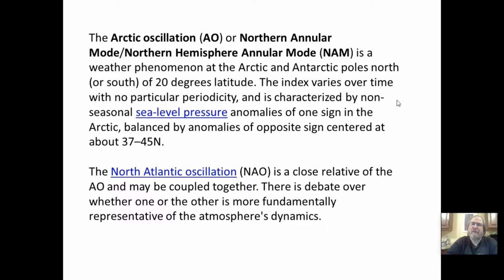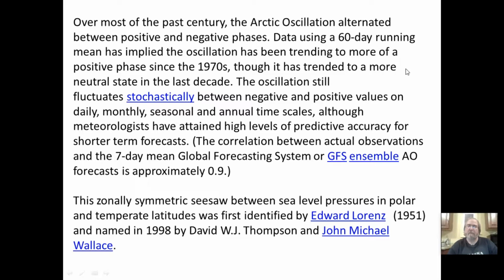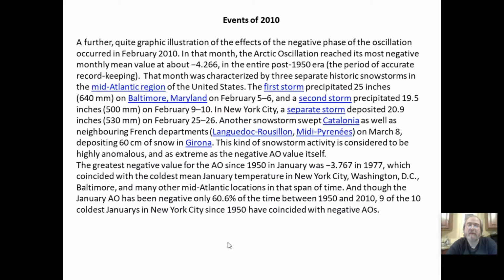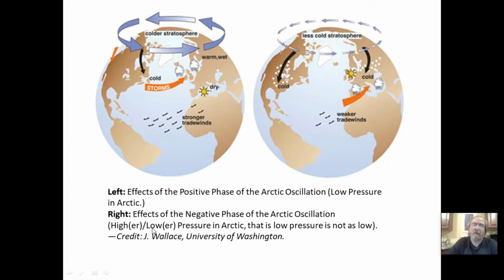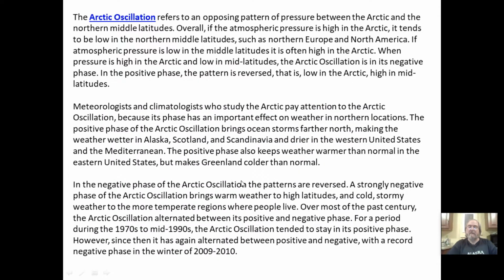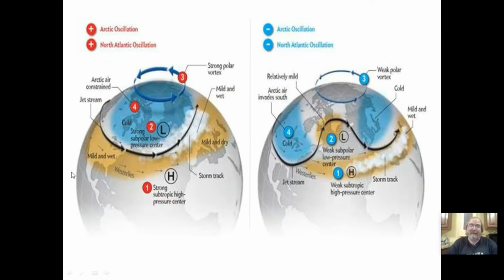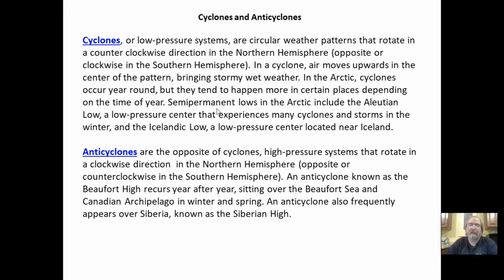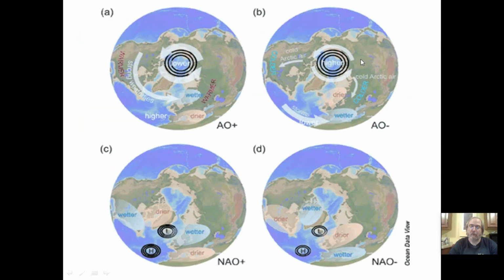The Arctic Oscillation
This is the place for scientific information.